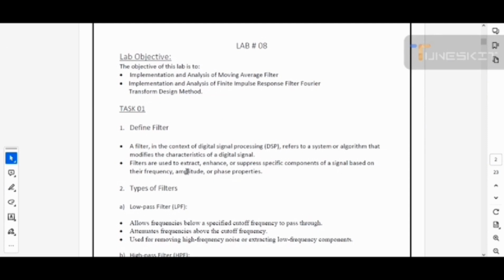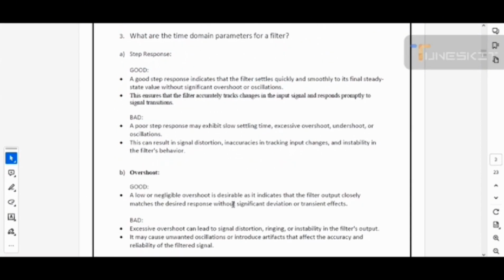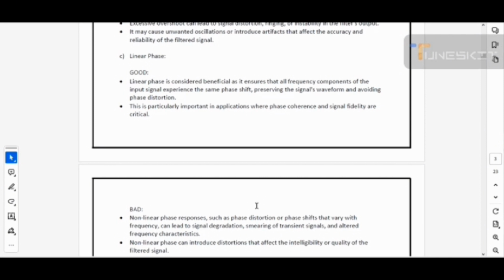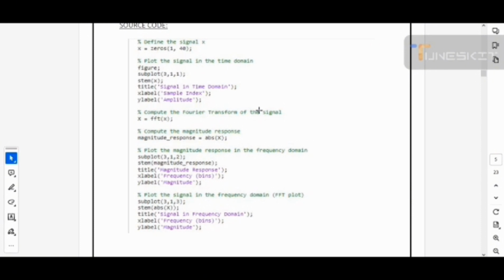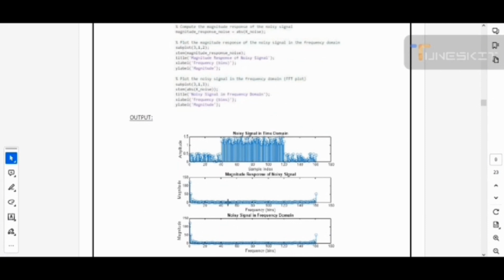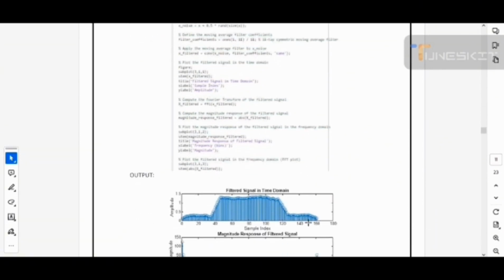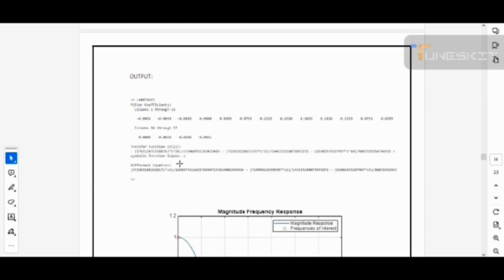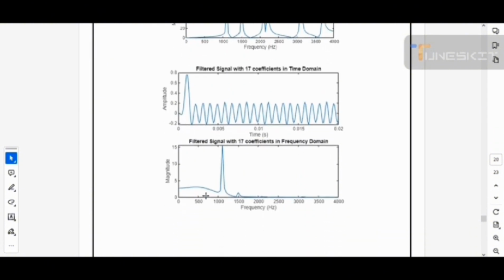lab 8|DSP|Tayyaba akbar (21-te-65)